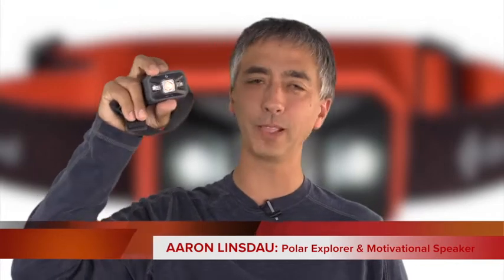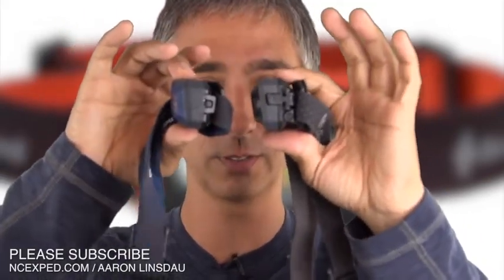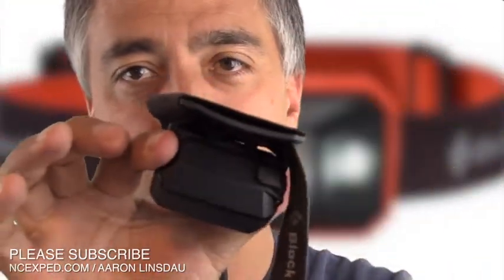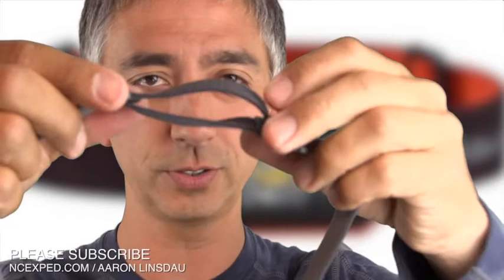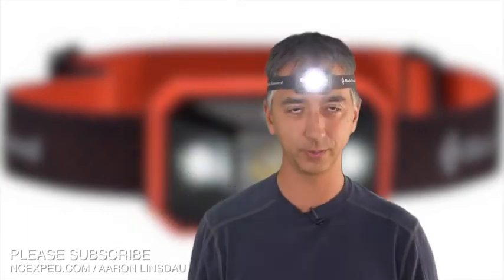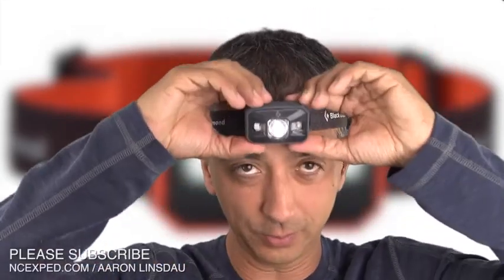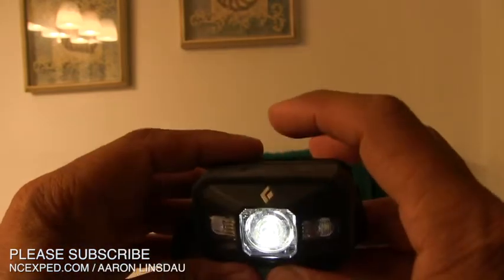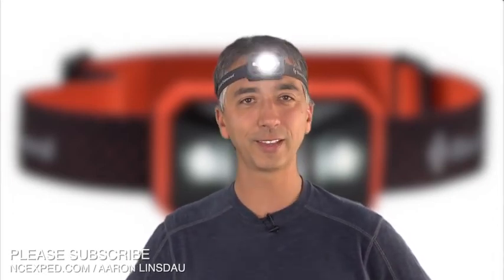Best Extreme Adventure Headlamp - Review Black Diamond Storm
Which headlamp do you choose for your extreme adventure? Aaron talks about his experience with the Black Diamond Storm headlamp. It has improved waterproofing and has plenty of power for adventures. He shares the pluses and minuses of the headlamp. He also talks about it relative to the Black Diamond Revolt headlamp.
Black Diamond Storm headlamp
Black Diamond Revolt headlamp
Black Diamond Spot headlamp
Energizer Lithium batteries